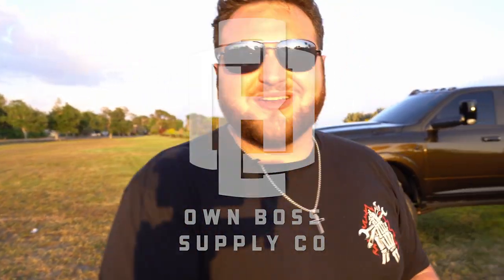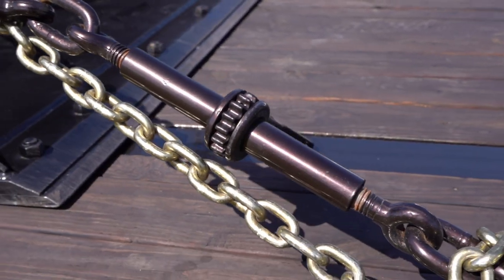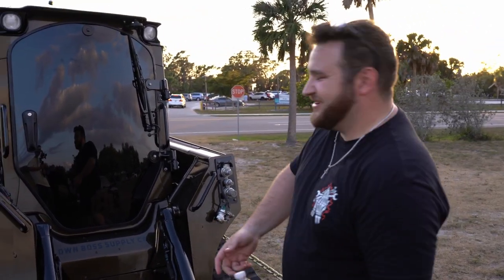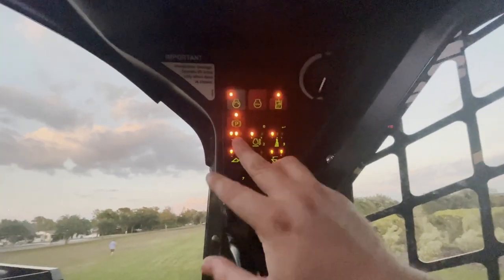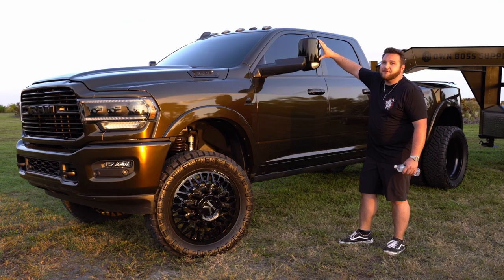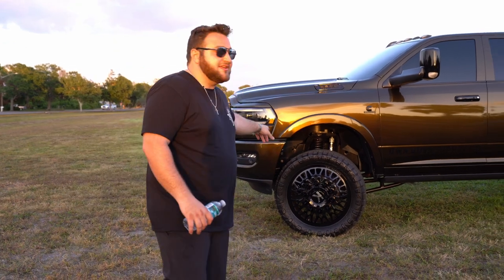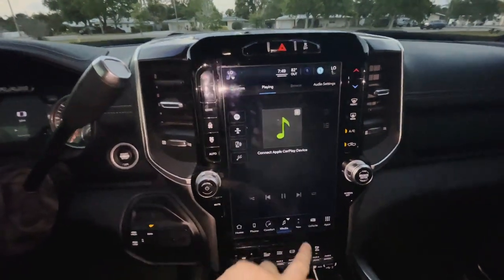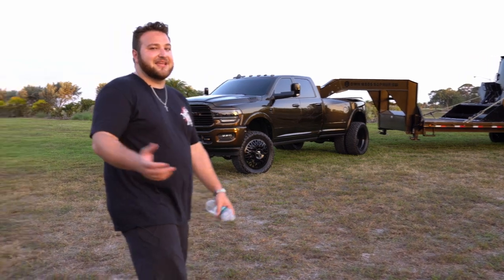OVERVIEW OF OUR $200K+ SETUP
In this video we talk about the newest setup you can win from own boss supply co, and what we did to the truck. HUGE SHOUTOUT to CUSTOM OFFSETS for working with us and providing our lift kit and wheels! If you need anything for your daily be sure to hit up custom offsets for the best quality parts for your vehicles.

in depth list of truck, Trailor, Machine:
OB16 Build List

TRUCK:
2022 RAM 3500 Laramie dually with 59,473 miles
6.7 liter Cummins turbo diesel engine
Wrapped in Inozetek midnight metallic bronze
Custom matched grill, emblems, door handles, and badges
Painted mirrors
Tinted tail lights
20 Boss Trucks 36 LED rock lights
4” BDS Radius Arm Lift Kit with fox shocks all around
BDS dual fox shocks steering stabilizer
BDS RECOIL traction bars
Entire lift kit, all suspension parts, and hitch powder coated Laser Root Beer
Factory air bags in rear
24” x 8.25” KG1 Forged Trident-D Wheels (Powder Coated Gloss Black)
5% window tint all around, 35% on windshield
Trailer:
2022 PJ 25ft Gooseneck with Mega Ramps
Paint matched to wrap
Custom burnt & stained wood trailer deck
Atturo ST240 14-ply steel belted radial tires
7,000lb axles
14,000lb GVW
40 Rock Lights
Chain binders powder coated laser root beer

Machine:
2022 John Deere 325G Skidsteer with 101 hours
Paint matched midnight metallic bronze, gloss black, and Laser Root Beer
Powder coated laser root beer front step
5% window tint

HOW TO GET ENTERED FOROB16! anything you purchase automatically enters you into the giveaway!